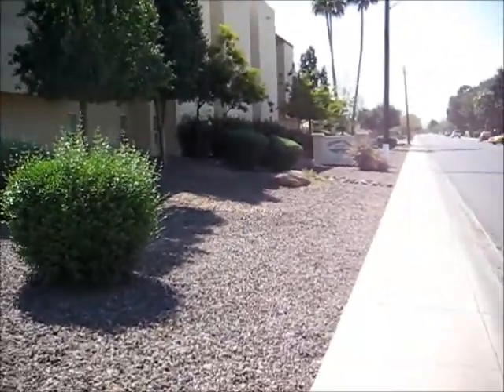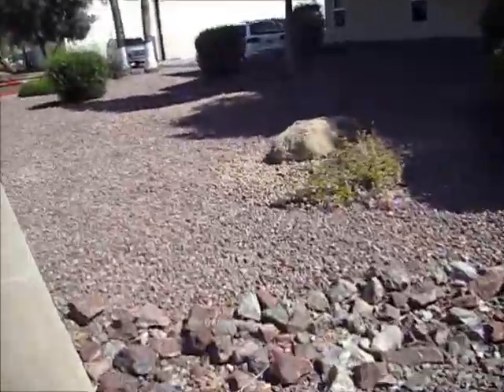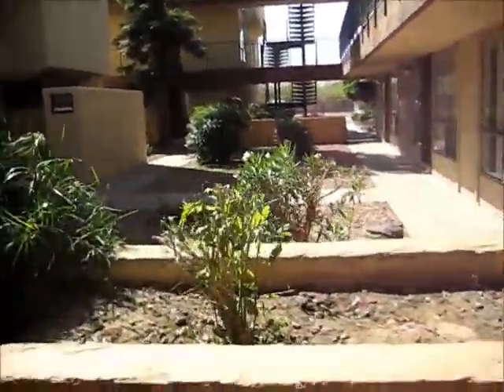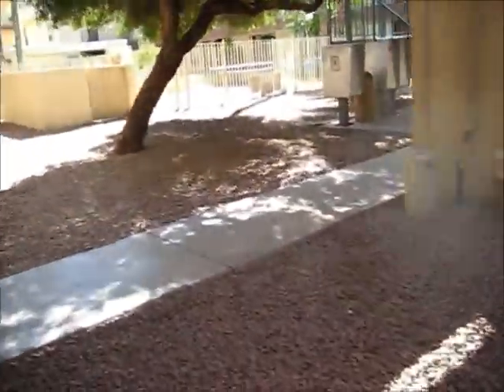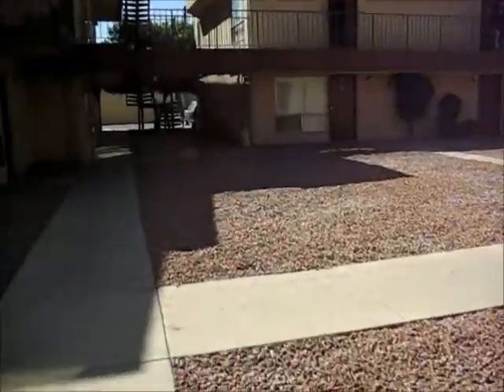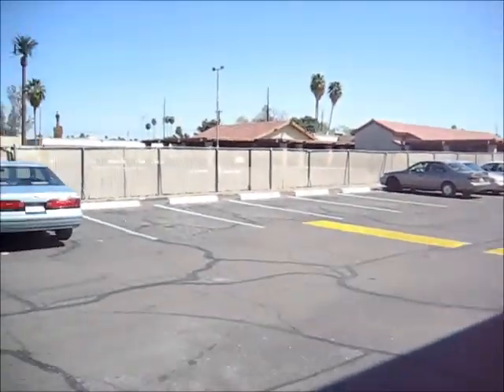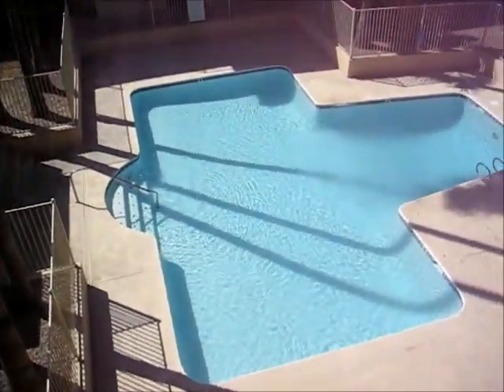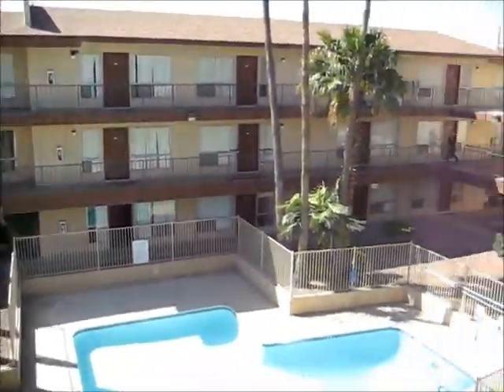Stone View Apartments